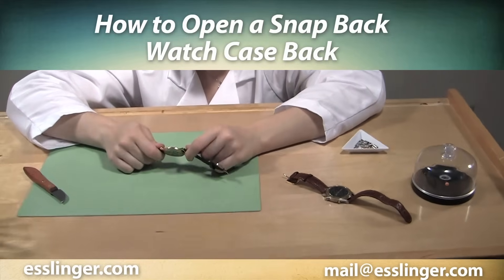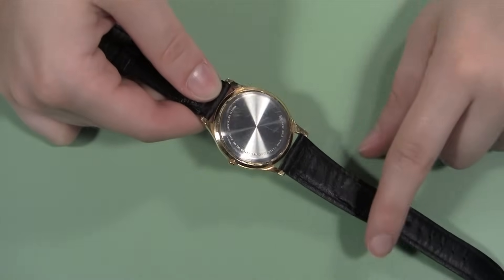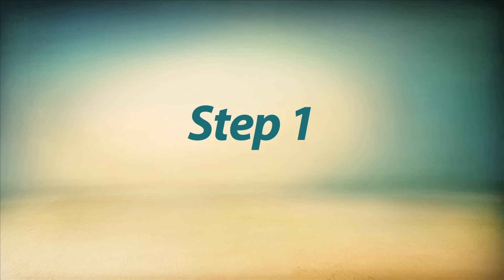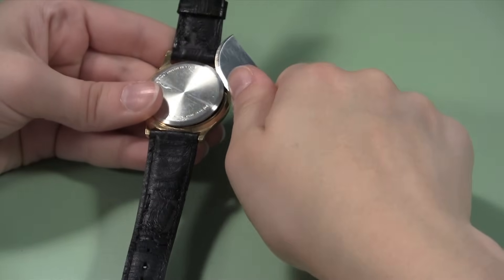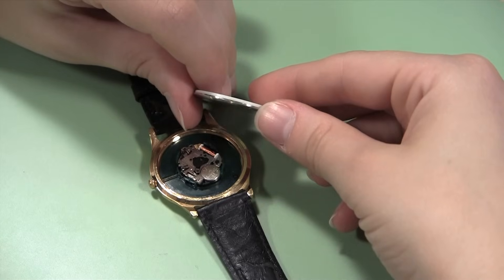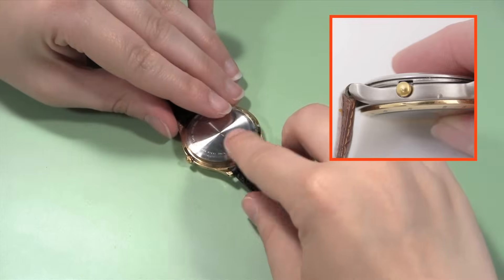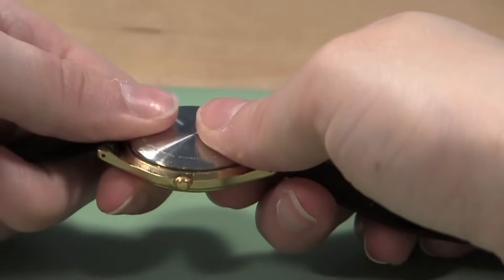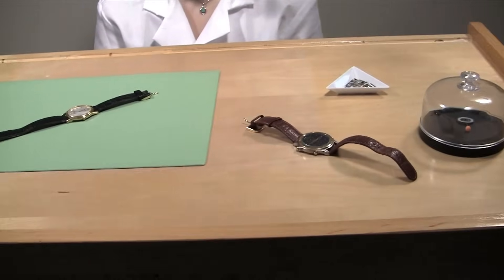How to Open a Snap Off Watch Back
USE a knife with CAUTION ! Always protect your hand with a leather glove.